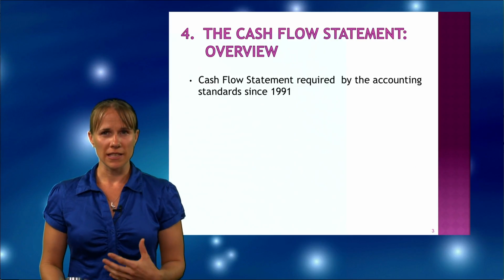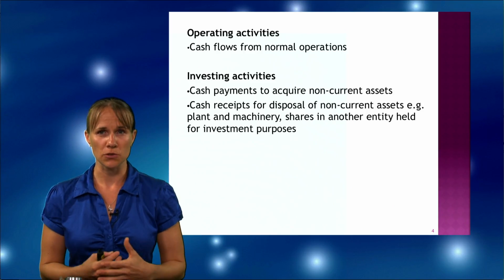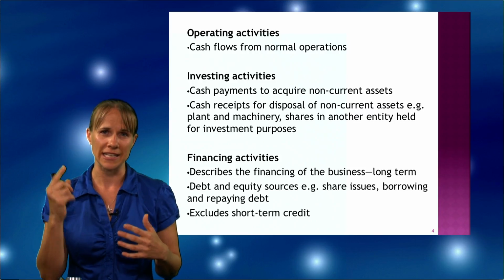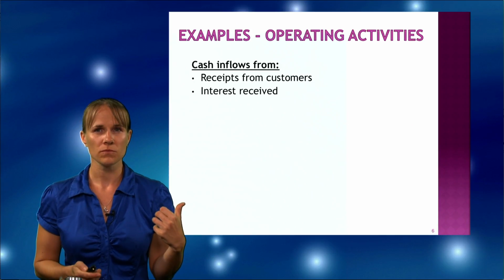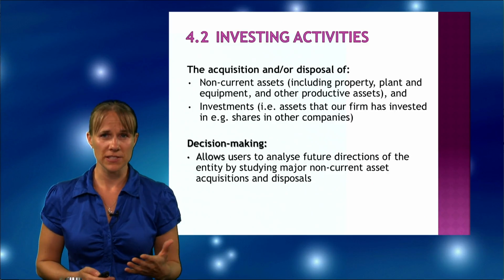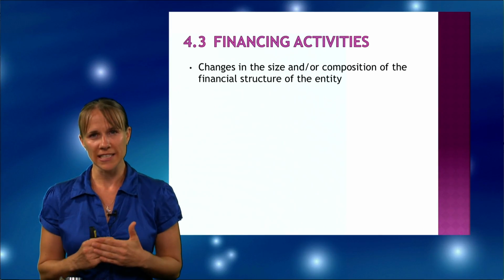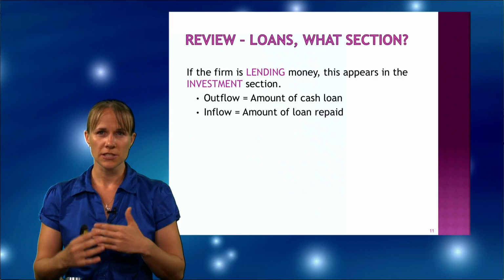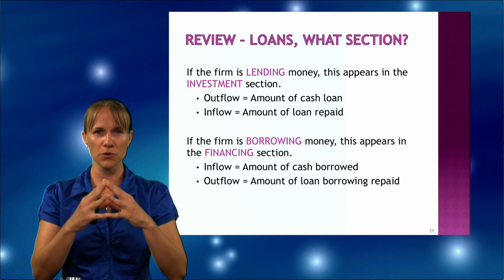Statement of Cash Flow Topic 6 Part 2